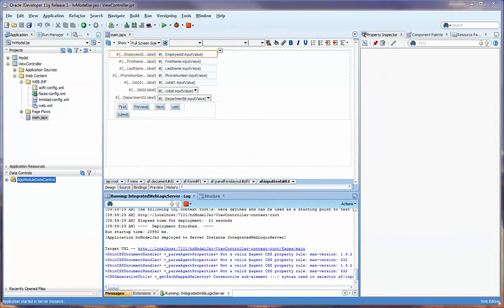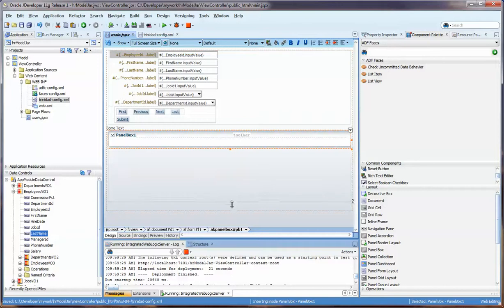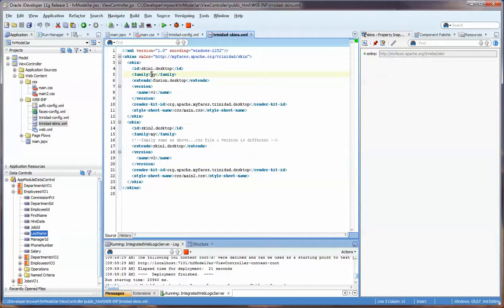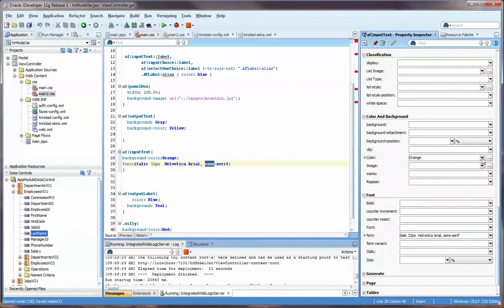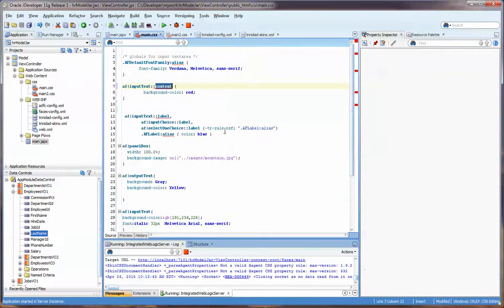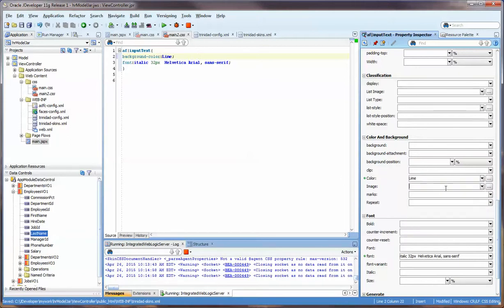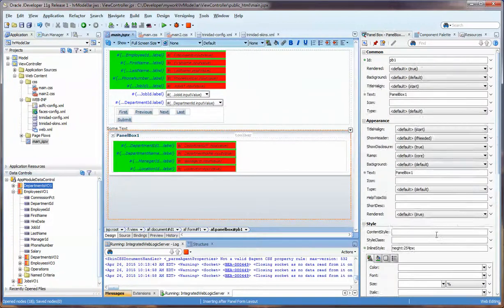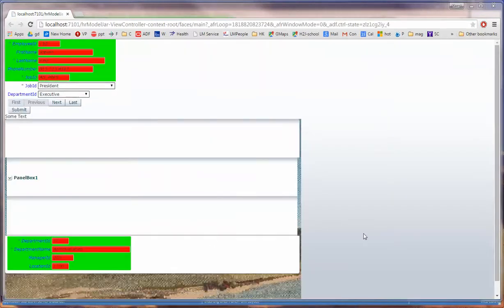024a The Skinny on Skinning Part 1 with Jdeveloper 11.1.1.7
In this video I go over the basics on using css files with Jdeveloper and how to use trinidad-config.xml and trinidad-skins.xml to specify the skin to use.